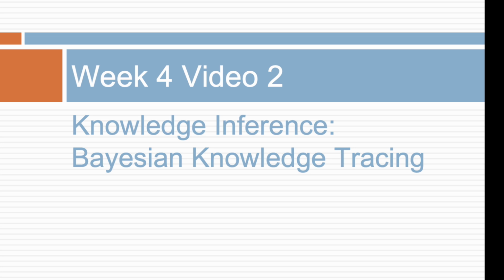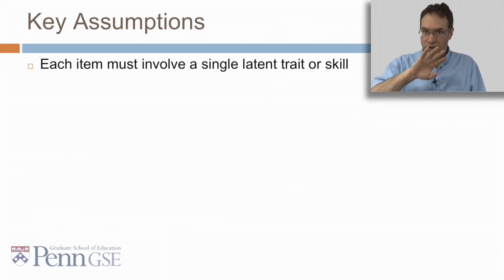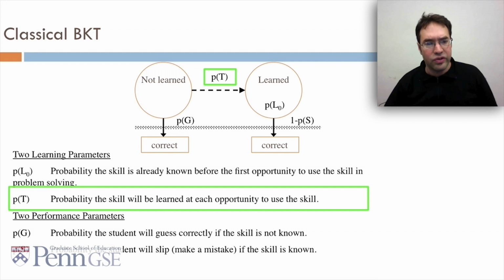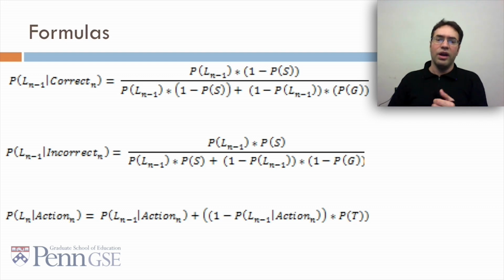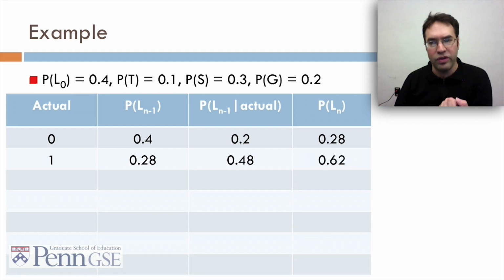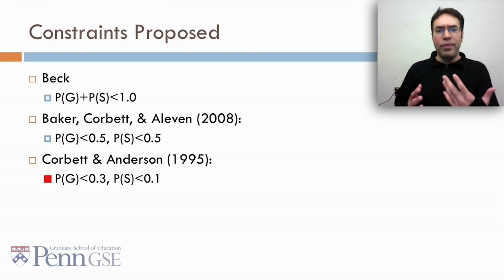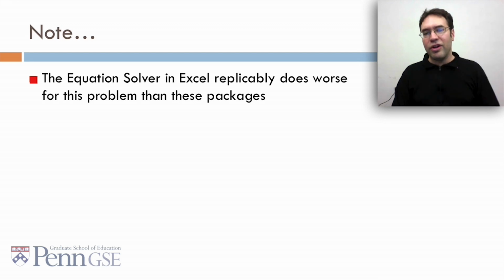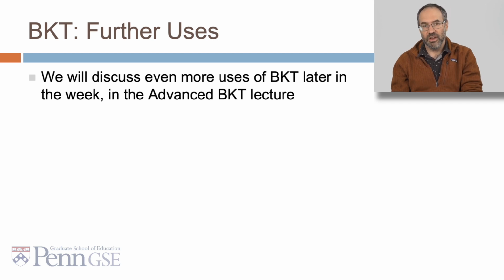Bayesian Knowledge Tracing. BDE1x 2024 4 2v1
Bayesian Knowledge Tracing. From Big Data and Education.